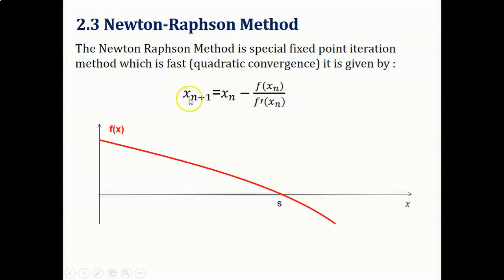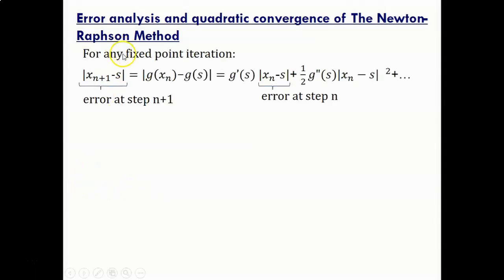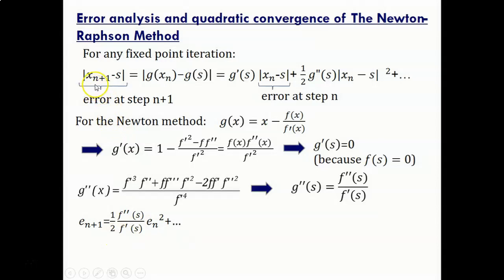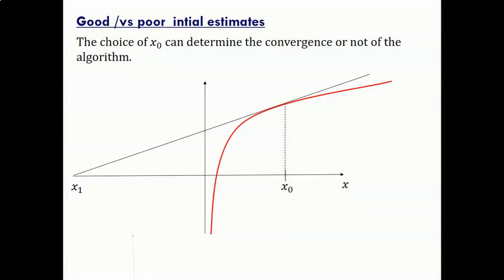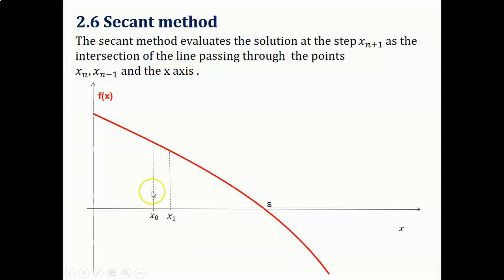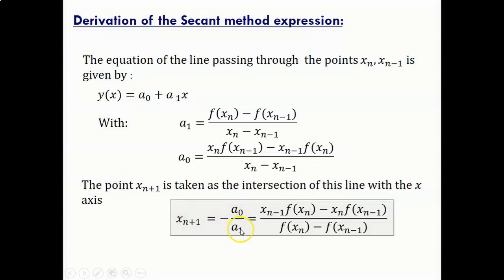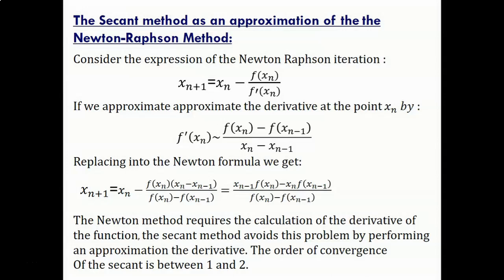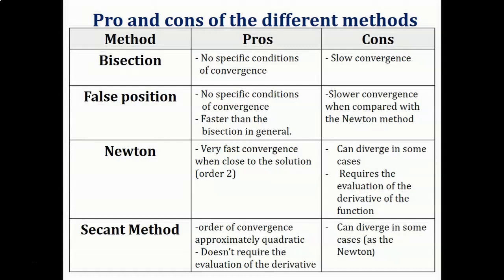chapter 1 part 3 : Newton-Raphson method and secant method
- Newton method
- Quadratic convergence of The Newton-Raphson method
- Secant method